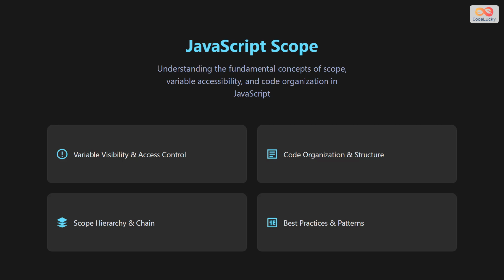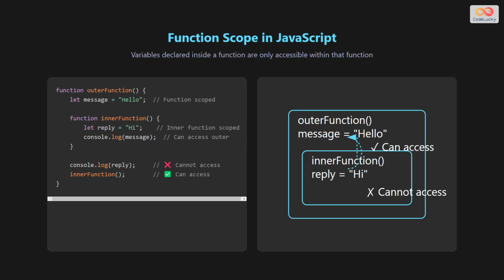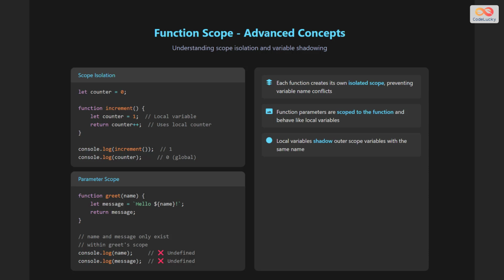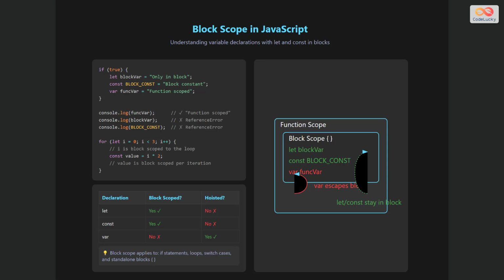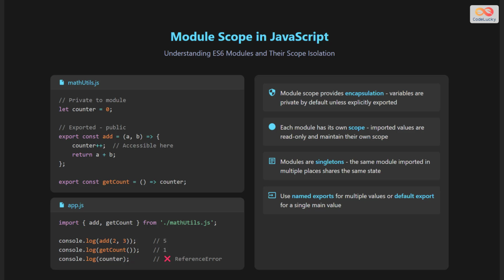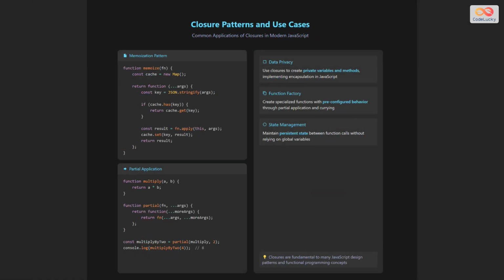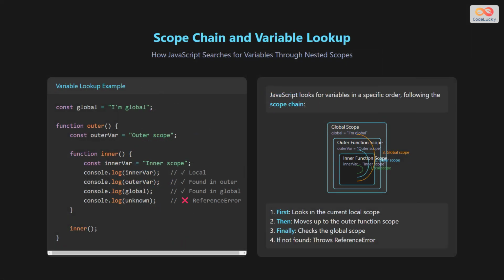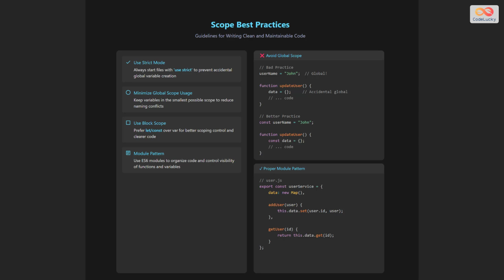JavaScript Scope Explained: Global, Function, Block, Module & Closure Scopes for Beginners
Confused about JavaScript scope? 🤔 This video breaks down the complexities of JavaScript scope into simple, easy-to-understand concepts for beginners. We'll explore the different types of scopes including global scope, function scope, block scope, module scope, and closure scope.

Understand how variable accessibility is determined and how scope helps you to organize your JavaScript code. We’ll cover variable visibility, access control, and code organization. We will learn the scope hierarchy and scope chain, and best practices and patterns for effective scope management. Learn how to write cleaner, more maintainable code by mastering the intricacies of JavaScript scope. We explain it all with simple examples and diagrams.

Whether you're just starting out or looking to solidify your understanding, this video will guide you through everything you need to know about JavaScript scope. Let's level up your JavaScript skills together! 🚀

Chapters:
00:00 - JavaScript Scope
00:31 - Global Scope in JavaScript
01:37 - Function Scope in JavaScript - Part 1
02:31 - Function Scope in JavaScript - Part 2
03:39 - Block Scope in JavaScript
04:37 - Module Scope in JavaScript
05:39 - Closure Scope in JavaScript - Part 1
06:36 - Closure Scope in JavaScript - Part 2
07:45 - Scope Chain and Variable Lookup
08:46 - JavaScript Scope - Best Practices
09:47 - Outro